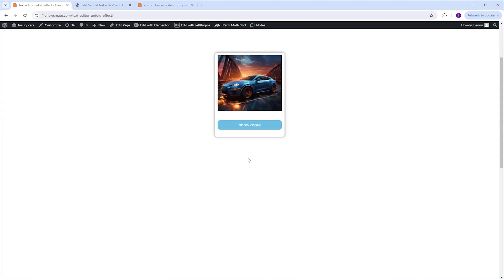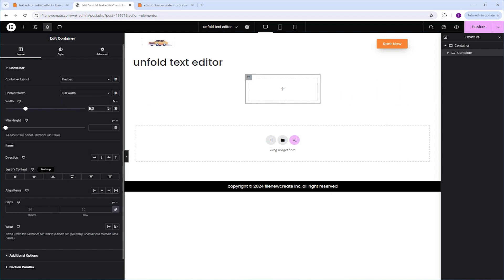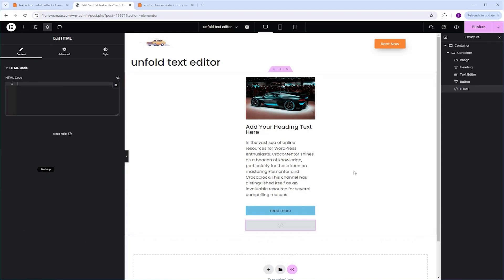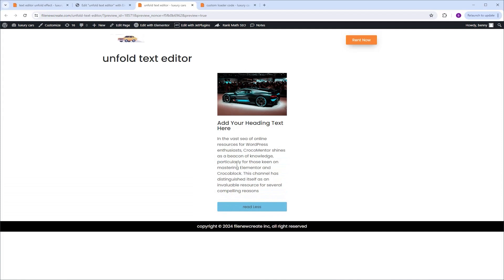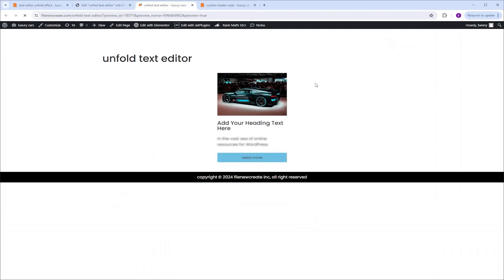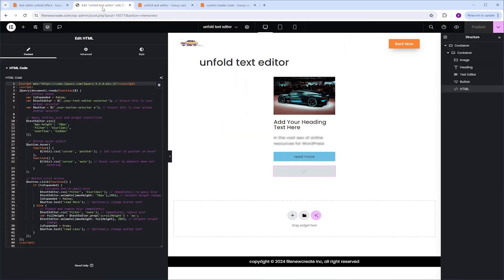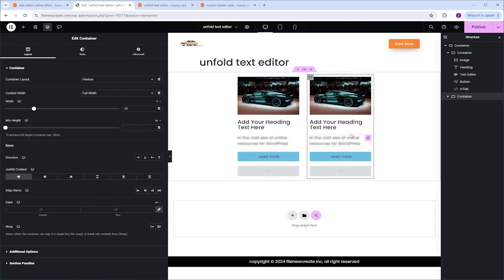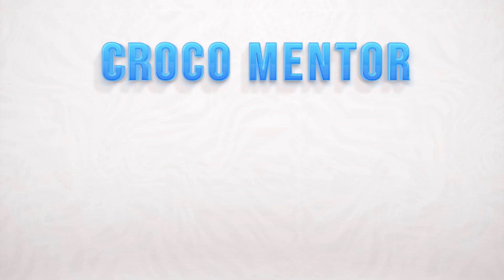Unfold Effect (Text Editor)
After the success of the first unfold tutorial, here comes the sequel. This time, it will be applied solely to Elementor's text editor. Enjoy!